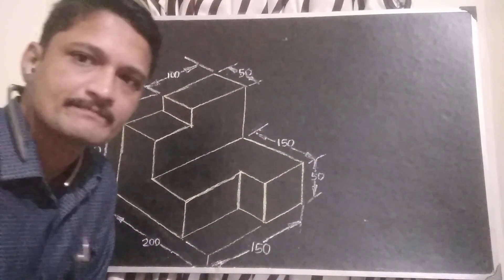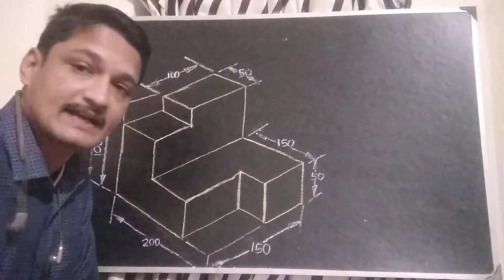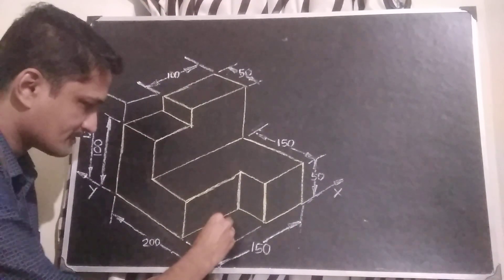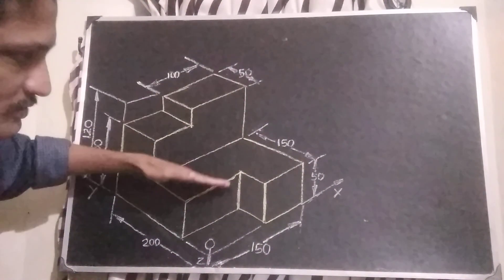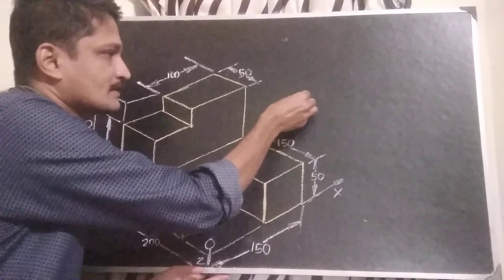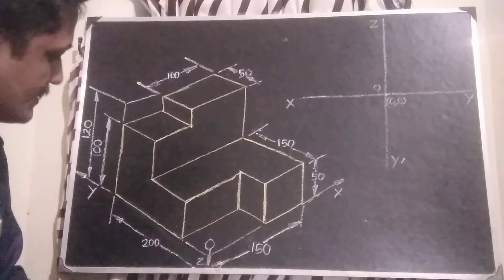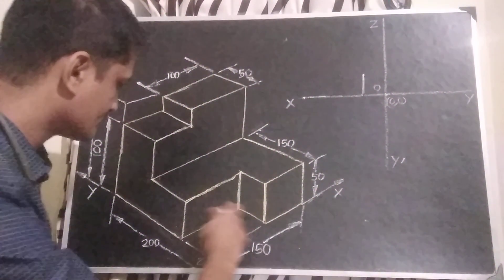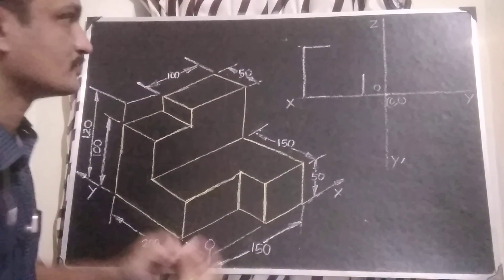EG13 : ENGINEERING GRAPHICS : MULTIVIEW PROJECTION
Introduction to Multiview Projections.